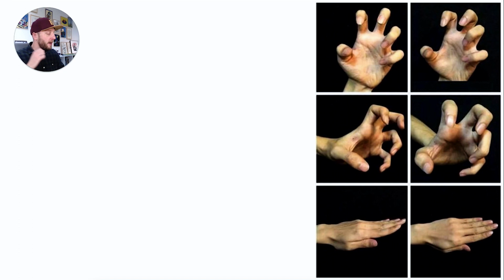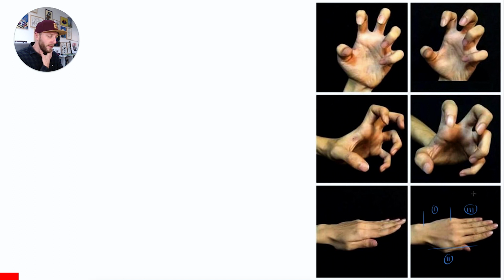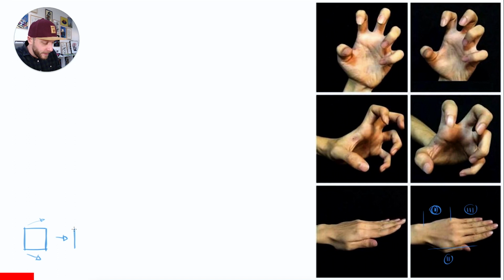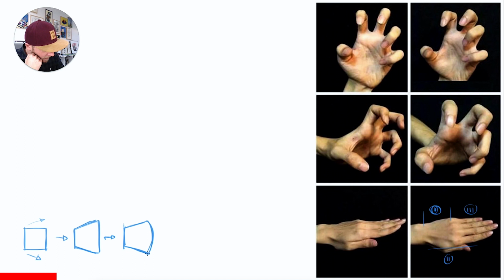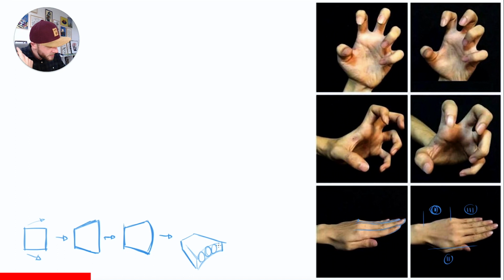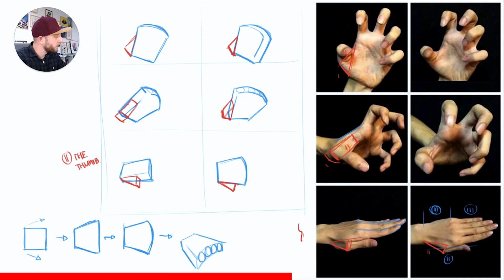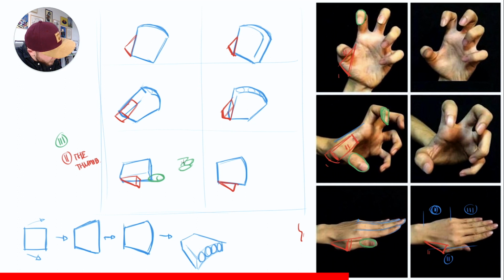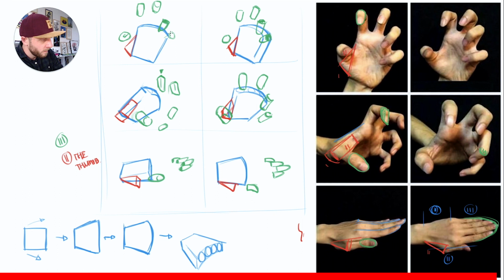How To Draw Hands - 10 min Tutorial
Let's have a look at how to draw hands! Hands have so much gesture and a difficult anatomy. In this video we'll break it down and make it easy to study by simplifying te forms to study how they work on a basic level.

⌚ Timestamps:
0:00 Intro
0:14 exercise
0:45 Form for the palm
5:27 From for the thumb
7:00 Finger

✏️ Tools I use ✏️
Stabilo Pens
Stabilo Refills
Colored Pencils
Pencil Sharpener
Black Flair Pen
Sharpie Fine Point Black Markers
Wooden Mannequin
White Board
Drawing Glove
Wacom Cintiq

🎥 Filming setup 🎥
Phone Holder
LED Desk Lamp
White LED Bulbs
Laptop Stand

Anatomy For Artists
Figure Drawing
How To Draw
Creative Confidence
Animators Survival Kit
Understanding Comics
Kim Jung Gi 2016

🤓 Why?
In this channel we talk about art, psychology & drawing. Being an artist is hard and it's important to create a mindset that keeps it fun! We'll talk about simple techniques you can use to develop your artistic skills and feel more confident.